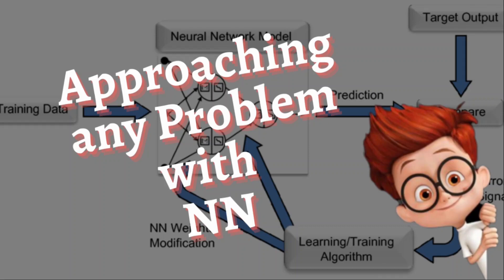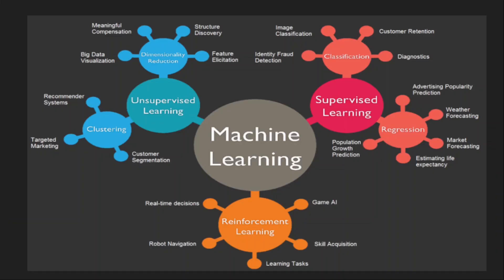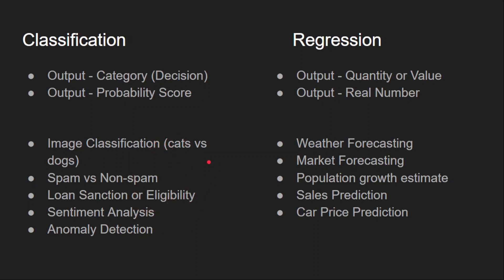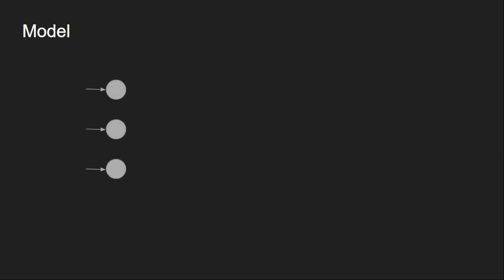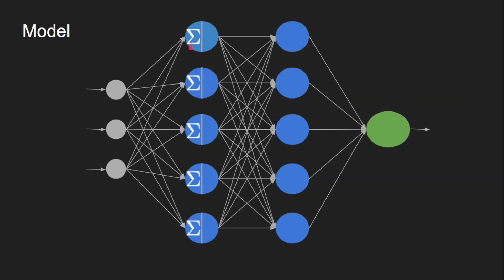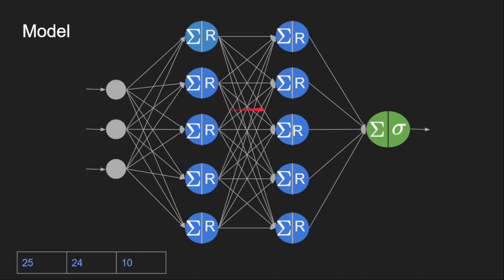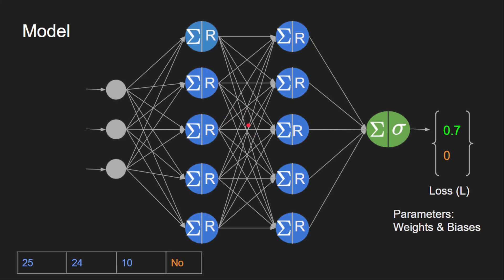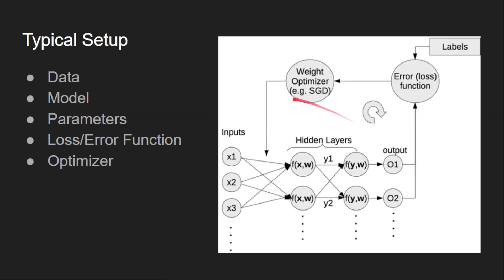Neural Networks From Scratch - Lec 18 - Typical Neural Network Training Setup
This is the eighteenth video of the course - "Neural Networks From Scratch". This video covers the basic setup of Neural Networks we should use for solving any problem and the components of training the network.

This will help me in assessing your interests and creating more content.

Chapter:
0:00 Introduction
0:17 Recap
1:12 Classification and Regression Problems
3:42 Example Use Case
4:15 Approach using Neural Network
10:05 Typical Neural Network Setup